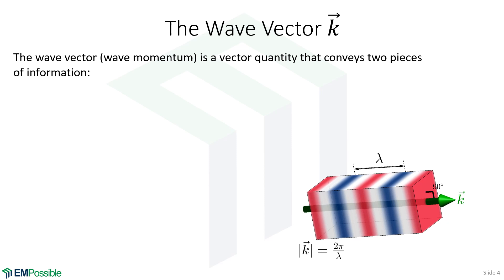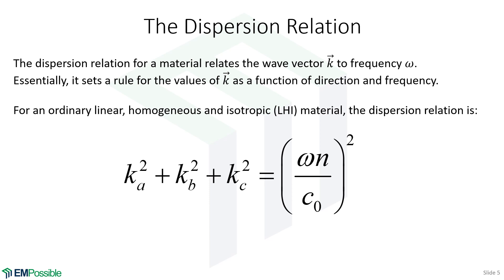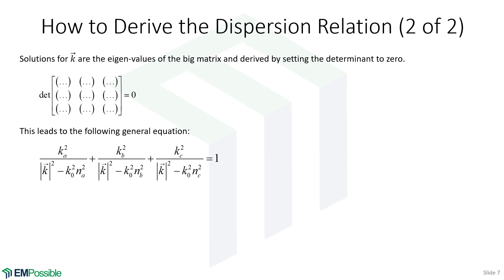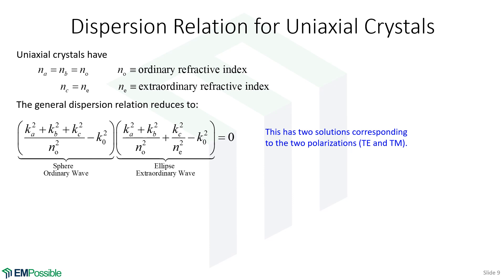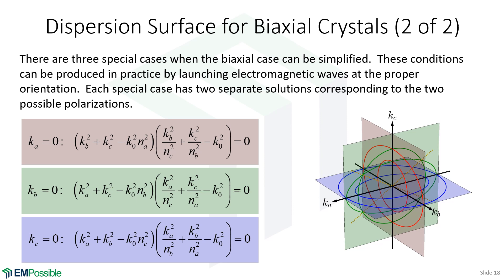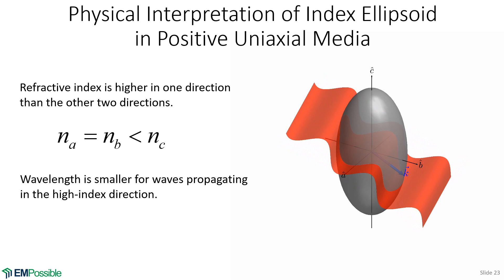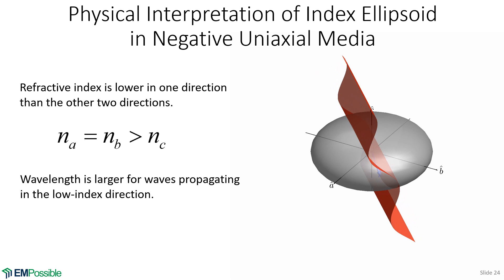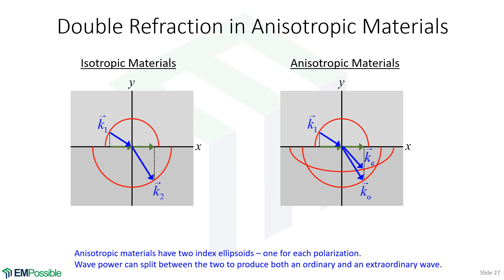Lecture -- Dispersion Relation & Index Ellipsoids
This video discusses the dispersion relation and index ellipsoids for isotropic, uniaxial and biaxial crystals.